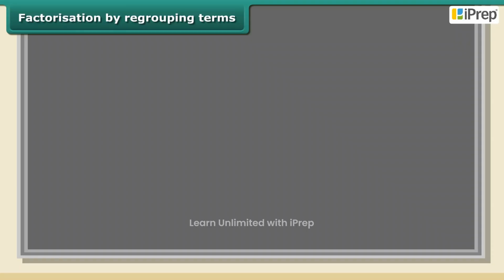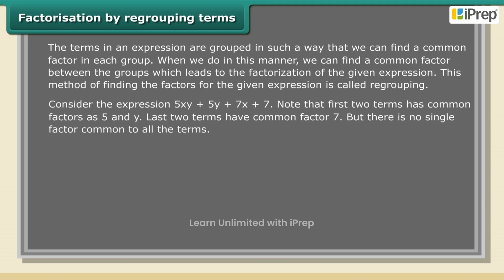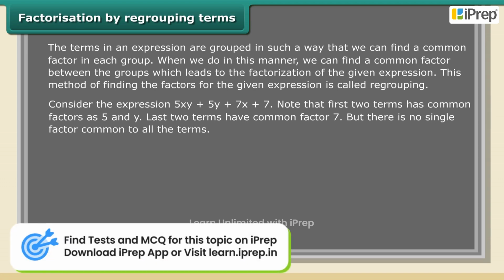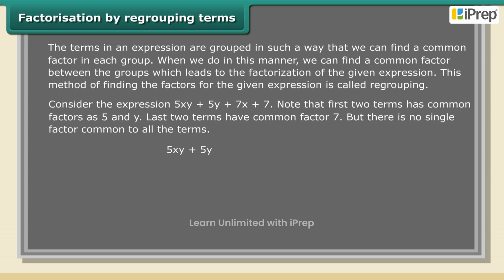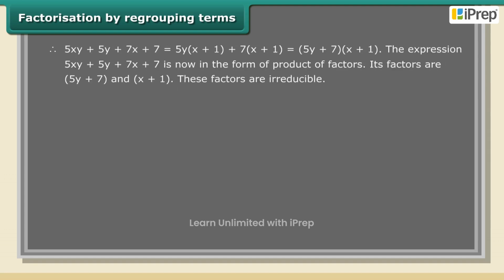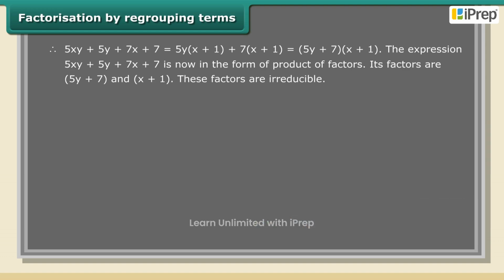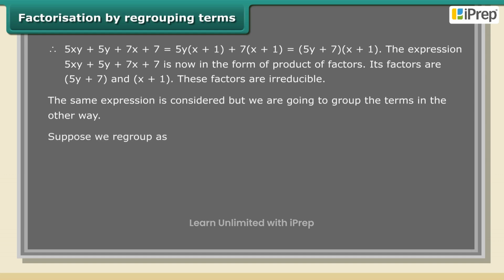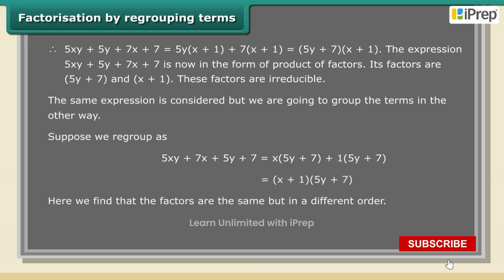Factorisation By Regrouping Terms | Math | Class 8 | iPrep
"In this video, we delve into the concept of factorisation by regrouping terms class 8, an essential topic in factorisation class 8 from Chapter 14 – Method of Common Factors. We will explain the step-by-step process of factorization by regrouping terms, helping students to simplify expressions effectively. This video is designed to clarify concepts and improve your understanding of factorisation questions while providing practical examples to reinforce learning.

We also cover various techniques, including factorisation mcq and factorization the following expression, to prepare students for different types of problems. This resource is perfect for anyone seeking to master factorisation for class 8. For additional support, refer to our factorisation maths class 8 resources and factorisation formula explanations. We have created a comprehensive playlist featuring all topics from this chapter, ensuring that you have access to a complete learning experience."

iPrep offers rich and comprehensive learning content for Nursery to 12th including:

✅ Chapter-Wise Assessments
✅ Co-curricular Courses
✅ Career Orientation